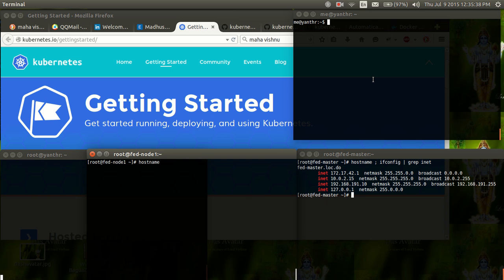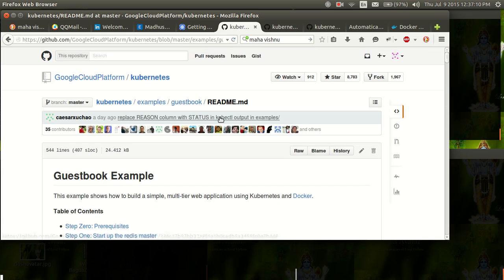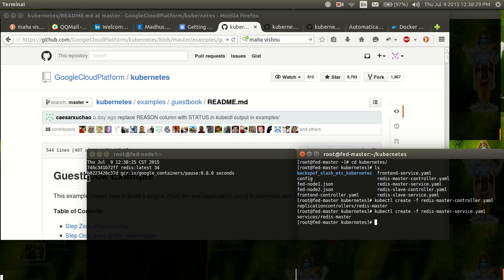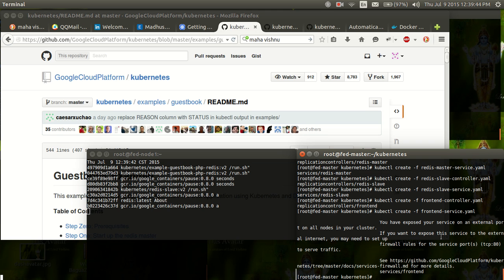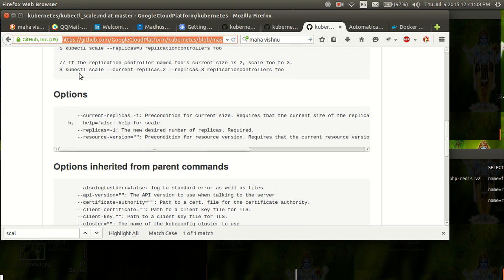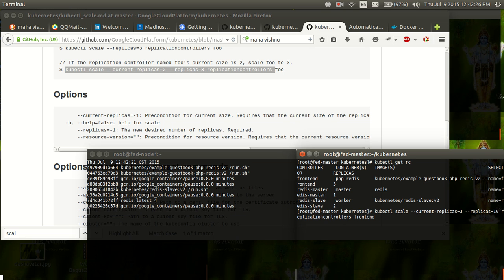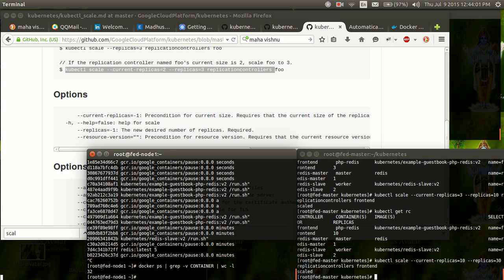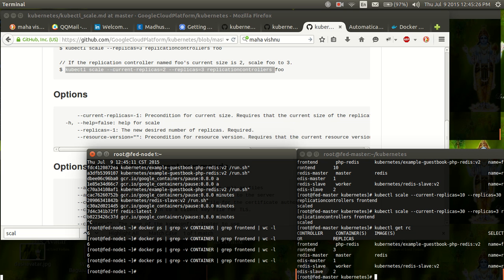Kubernetes_Basic-Function_and_Scaling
Screencast to show Kubernetes basic functionality and the functionality to scale up & down